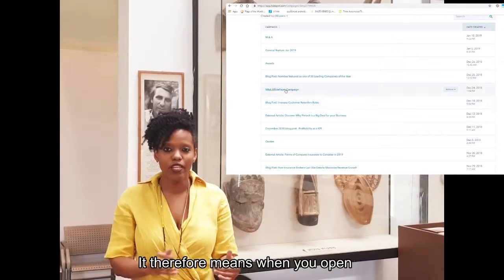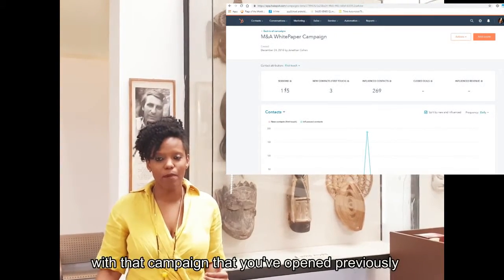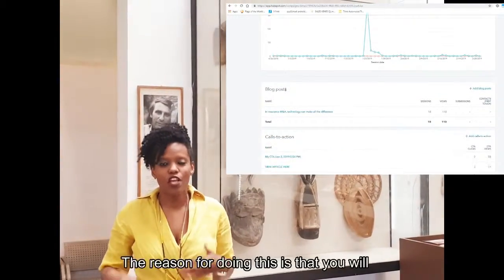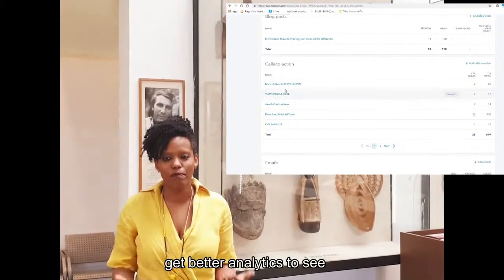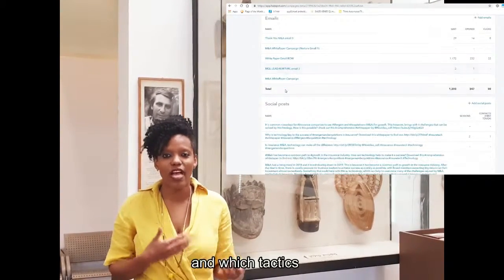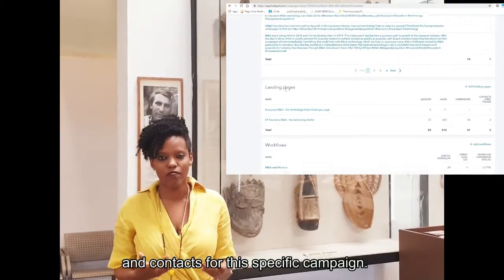How to use Campaigns in HubSpot | Campaign Guide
Are you using the campaigns tool in HubSpot correctly?

Our Social